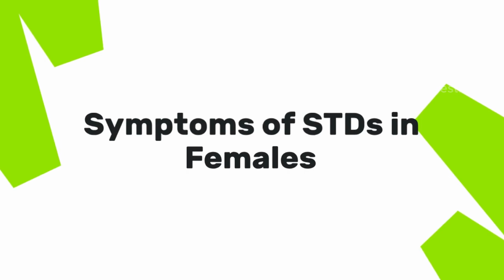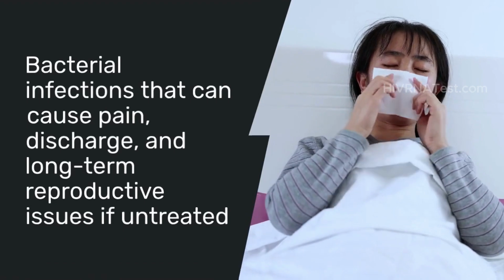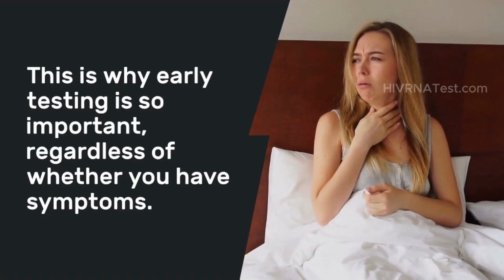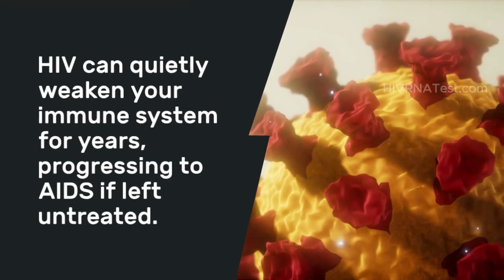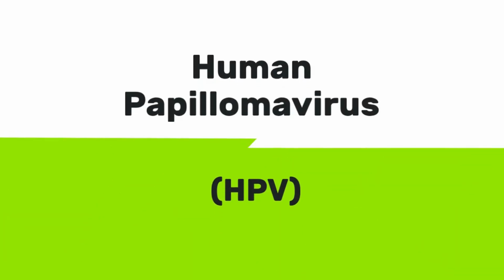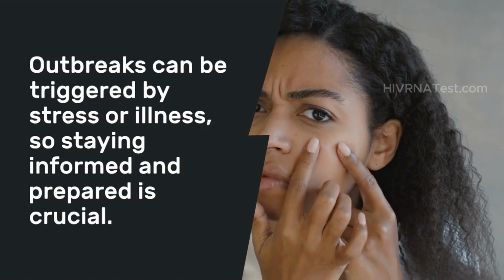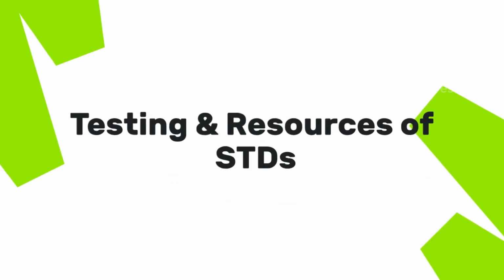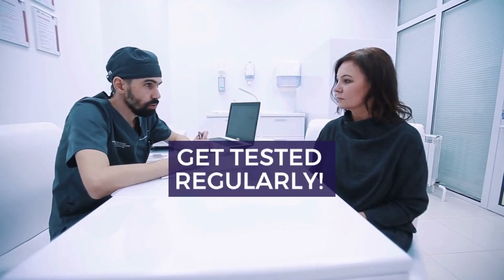Sexually Transmitted Diseases Symptoms in Females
Timestamps:
0:00 Introduction
0:39 Symptoms of Sexually Transmitted Diseases
1:42 Chlamydia and Gonorrhea
2:02 Key Symptoms of Chlamydia and Gonorrhea
2:32 HIV and AIDS
3:11 Key Symptoms of HIV and AIDS
4:30 Get Tested for HIV and AIDS
5:17 Human Papillomavirus (HPV)
5:30 Key Symptoms of Human Papillomavirus (HPV)
5:50 Herpes Simplex Virus (HSV)
6:06 Key Symptoms of Herpes Simplex Virus (HSV)
6:26 Trichomoniasis
6:48 Key Symptoms of Trichomoniasis
7:24 Testing and Resources of STDs in Females
8:12 Bonus Tips

In this informative video, we will try to address a very crucial topic "sexually transmitted diseases (STDs) and their symptoms in females". Understanding these signs and "Symptoms of STDs in Women" is essential for early detection and treatment.

We'll cover:
Common symptoms of STDs, including abnormal vaginal discharge, painful urination, and unusual bleeding.
Specific signs to watch for, such as itching, sores, and pain during sex.
and at the end we will uncover "The importance of regular testing and seeking medical advice if you suspect an infection"